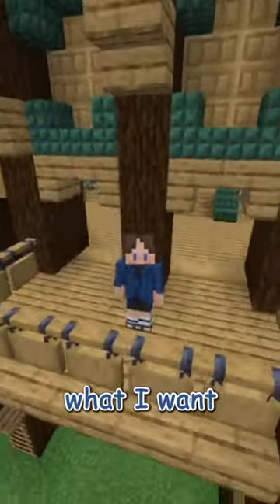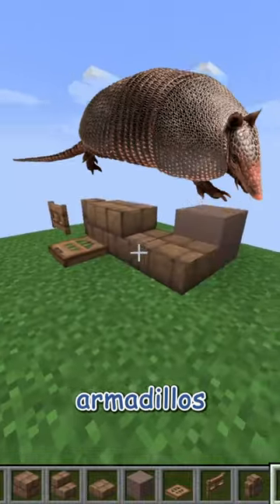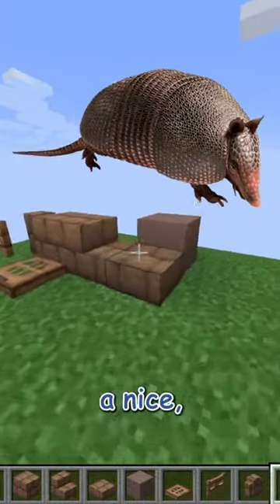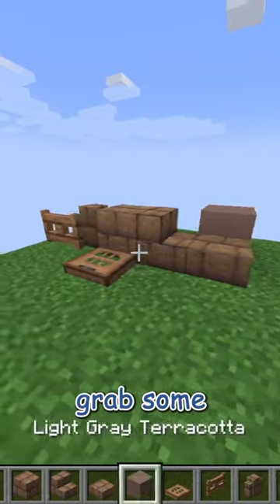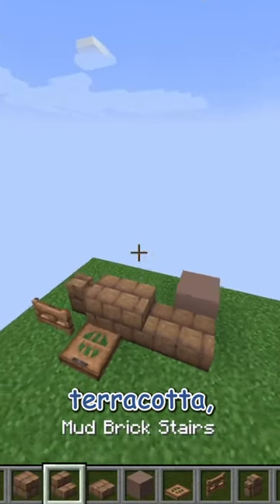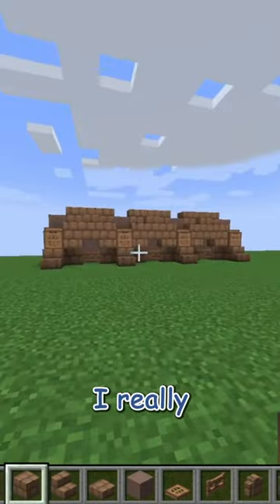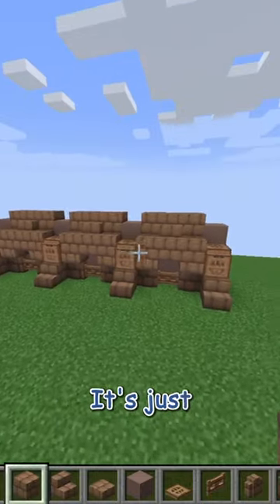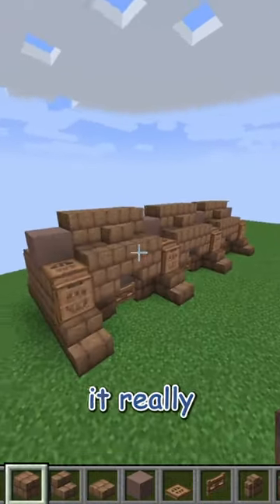MINECRAFT ARMADILLO WALL??? MOB VOTE 2023!!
IM SO EXCITED!! i can't wait to pick this years mob! which is your favorite?? the crab armadillo or penguin?? i love minecraft mob votes!!